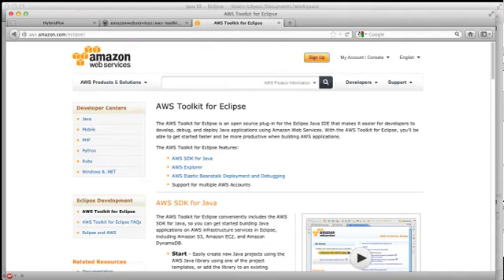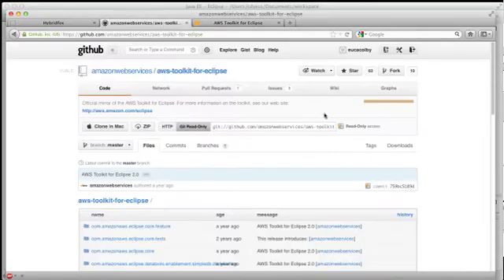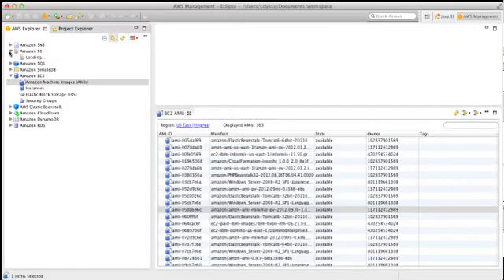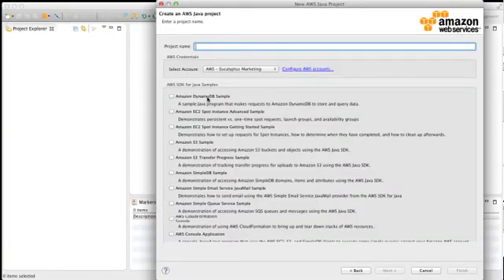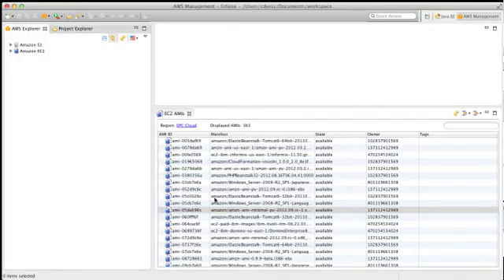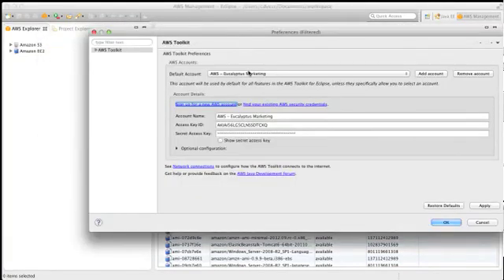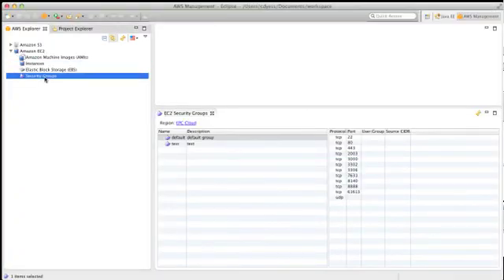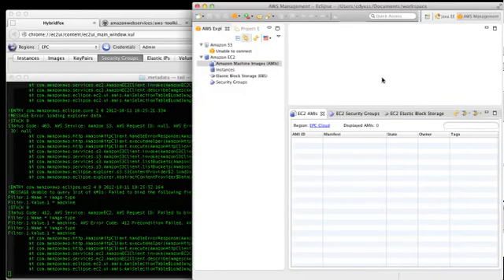Making AWS Toolkit for Eclipse work with Euca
Early attempt at getting the AWS plugin for Eclipse to work with Eucalyptus. Shows what was and was not working at the time - late 2012, prior to Eucalyptus 3.3 release.